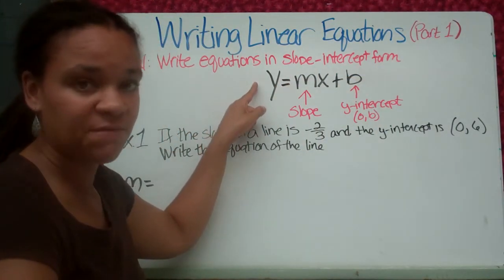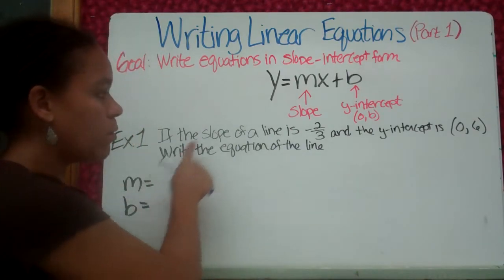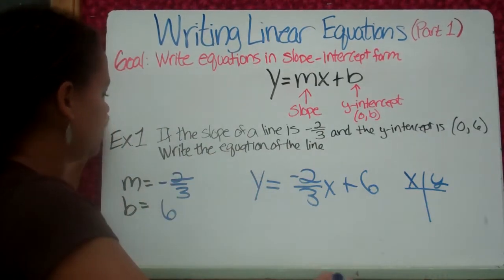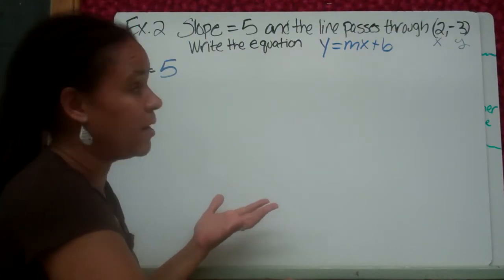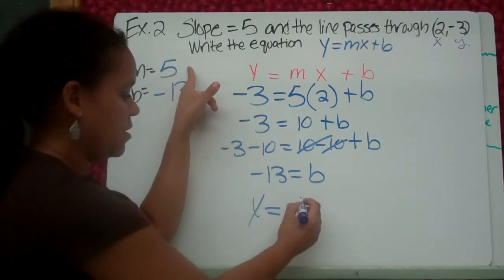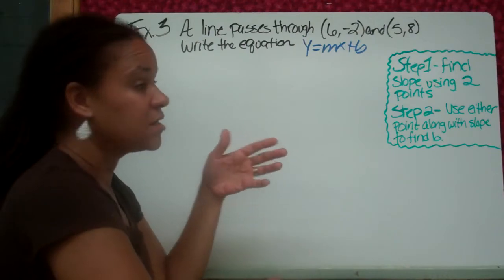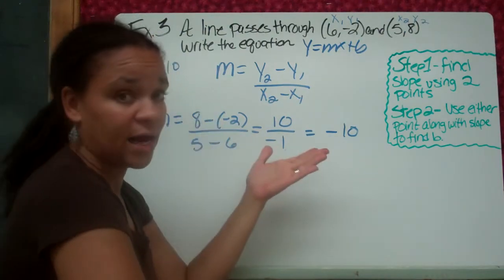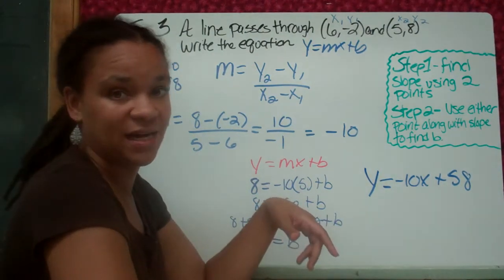Slope Intercept Form y = mx + b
Writing Equations in Slope intercept form (Alg.II- 2.4)